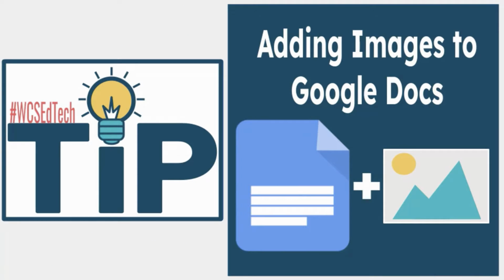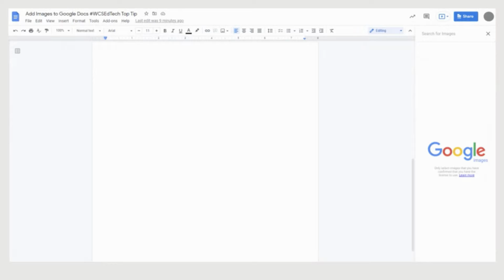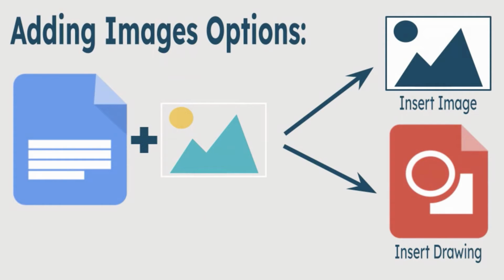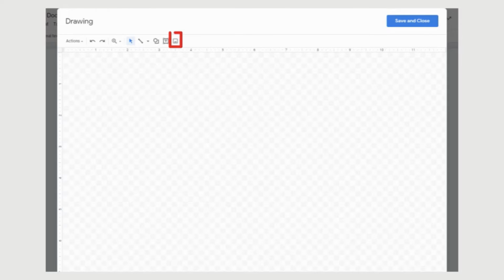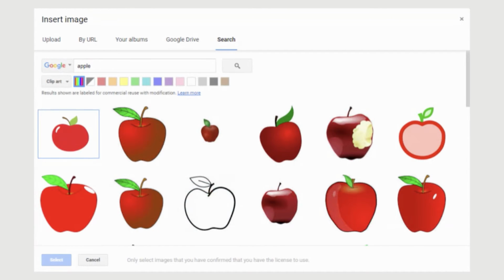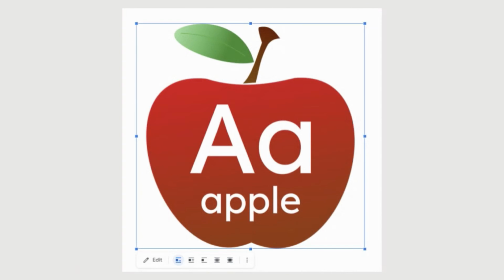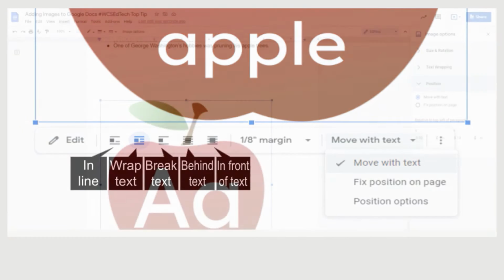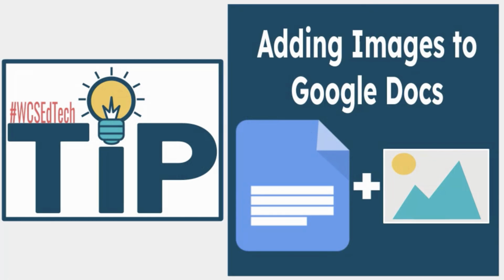WCSEdTech Tip: Adding Images to Google Docs